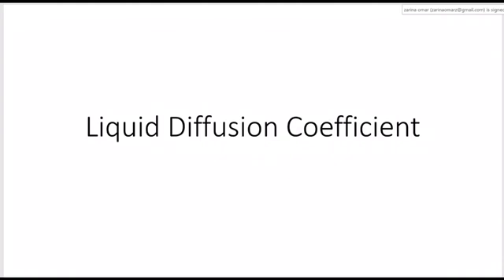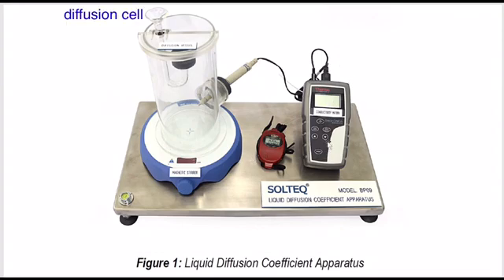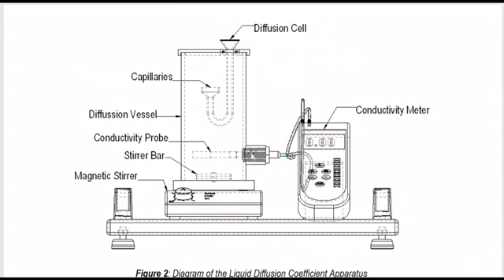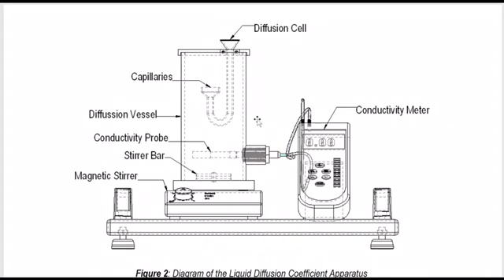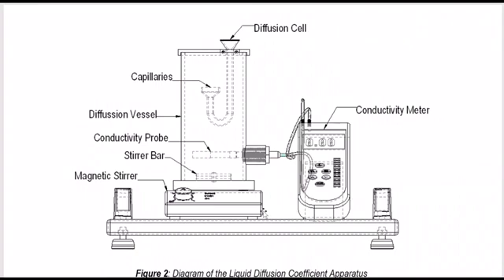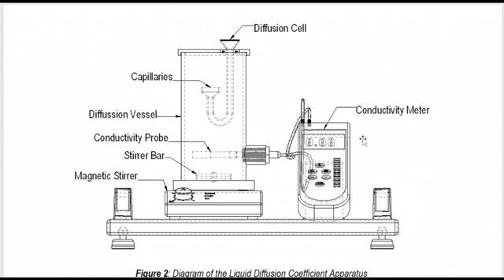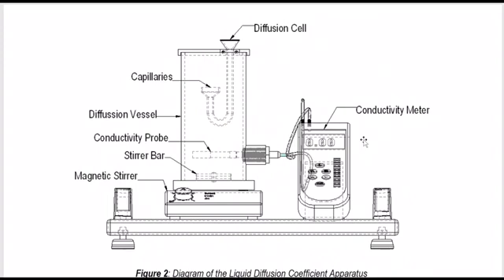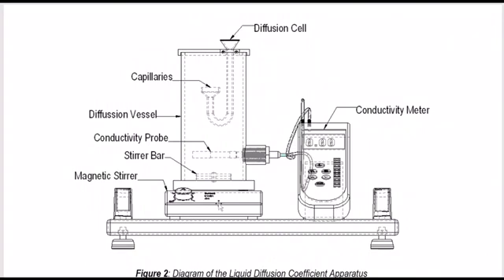Liquid Diffusion Coefficient 1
This video explain the procedures of liquid diffusion coefficient experiment.
Discuss with your group members how to use the given date for the calculation and plotting the graphs. Take note on the unit that you use for your calculation. Use the correct unit conversion as needed in the calculation.